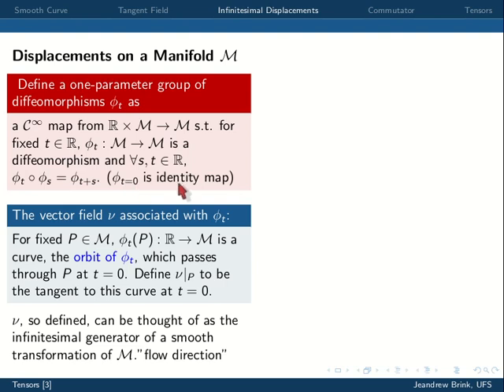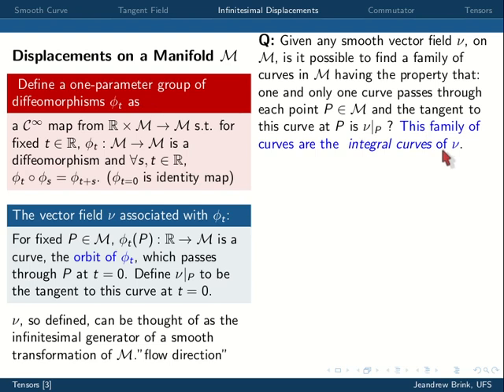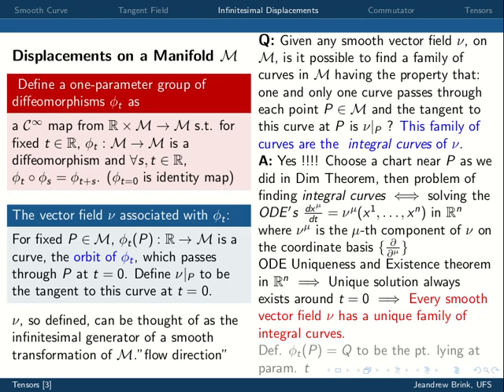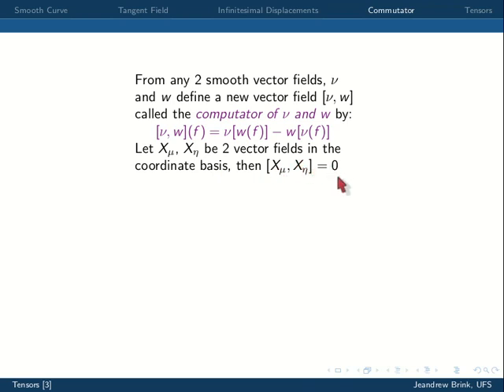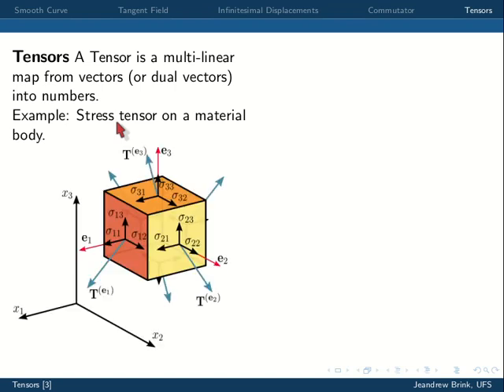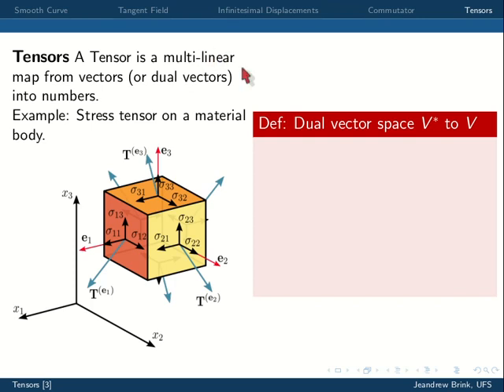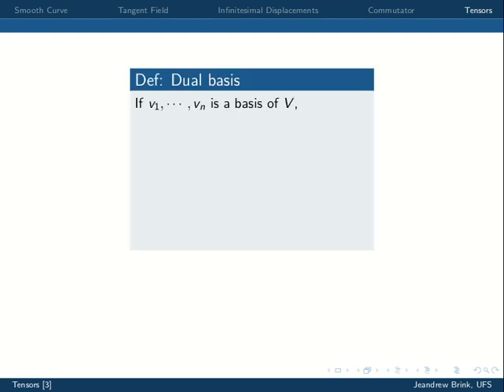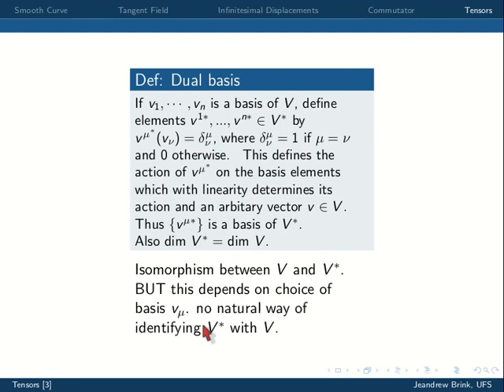Manifold(5) Dual Space Tensors, Integral Curves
UFS 2023 Tensor Analysis.Formal development of a manifold. Integral Curves, Vectors, Dual Space, Tensors